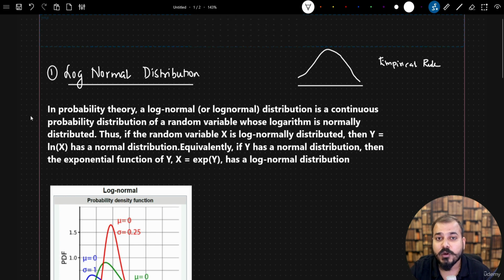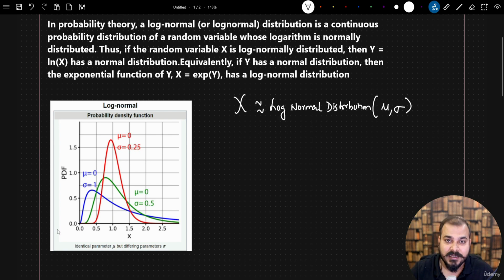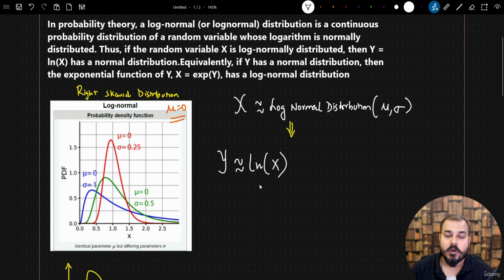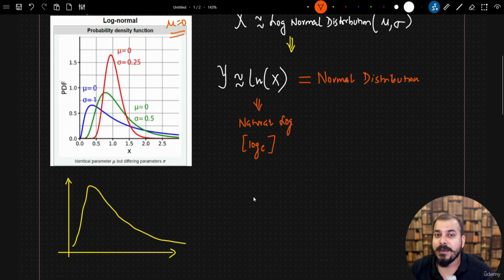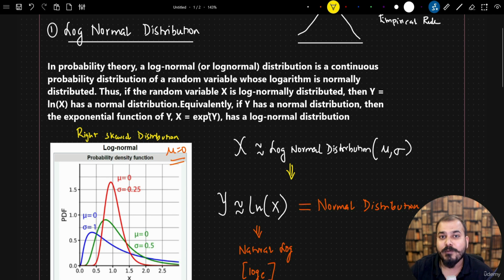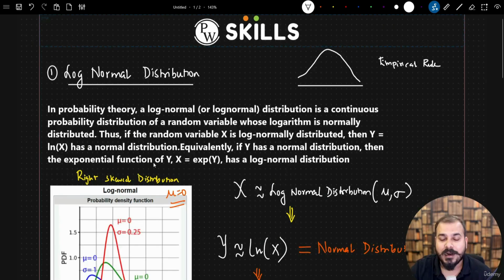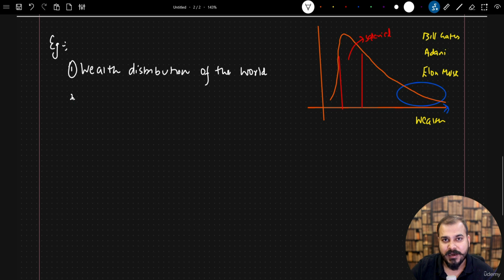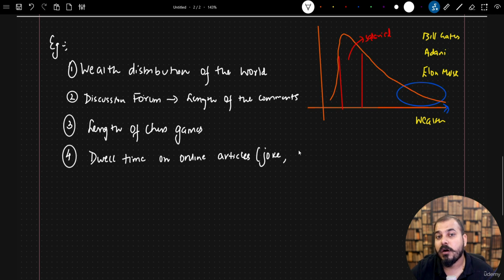Lec-11 Log Normal Distribution